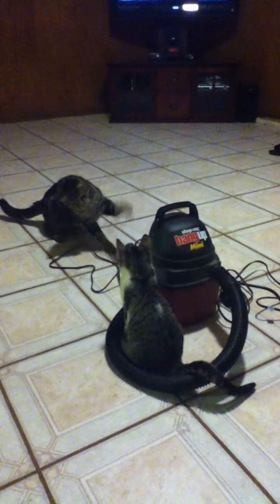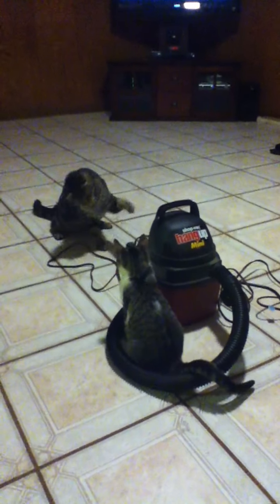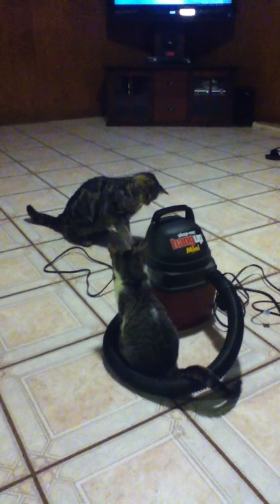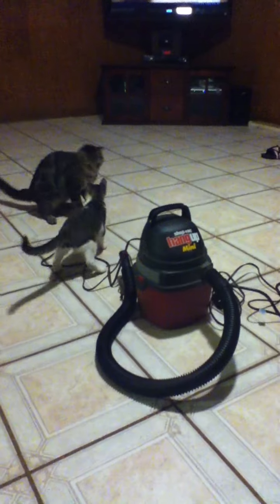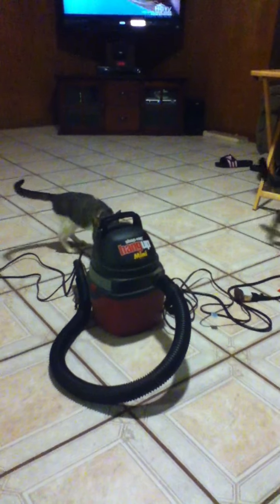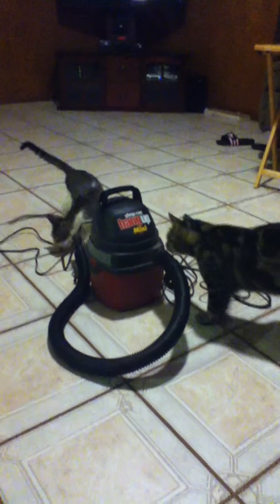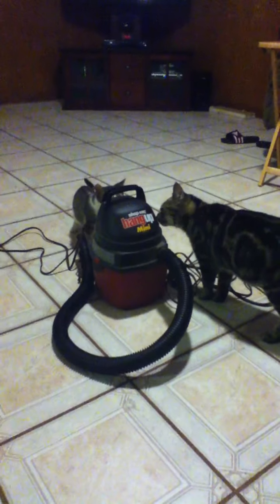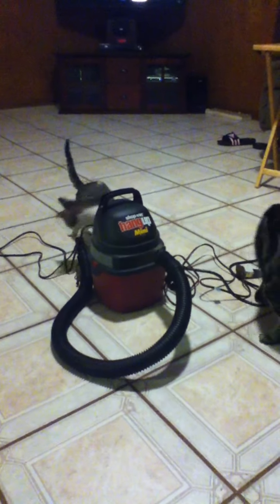Cats Fighting the Vacuum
My cats Kiddy and Baby in action. Watch Kiddy get in a fight with the vacuum while Baby tries to break it up! Watch the funny cat video!